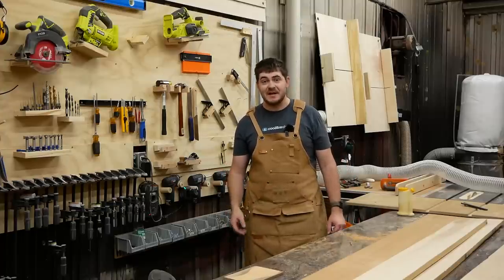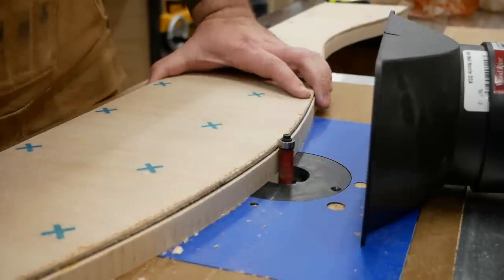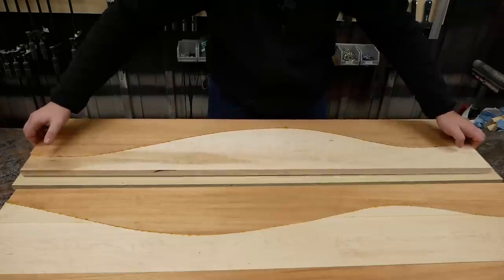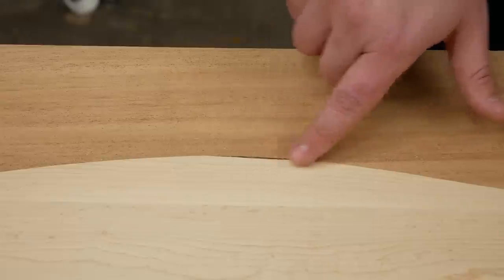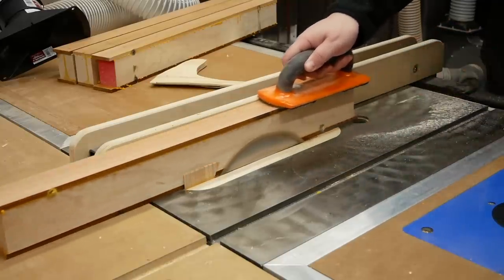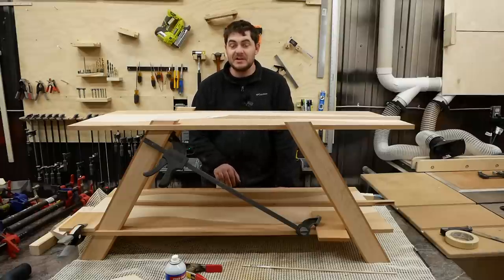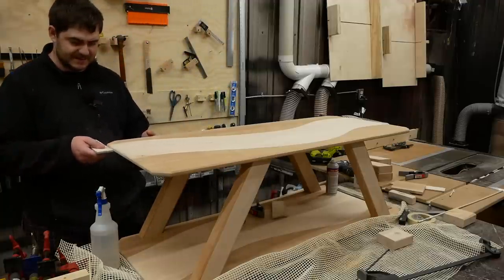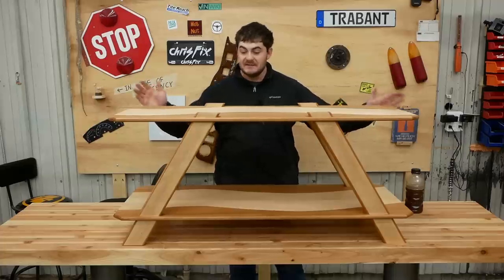Making a BirdsEye Maple River Table (without CNC)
I like how this turned out

Tools and Things:
Carpet Tape
Hot Glue Gun
Pin Nailer
12v Bosch Drill/Impact
Brad Point Bit Set